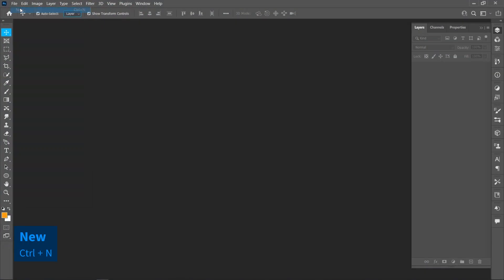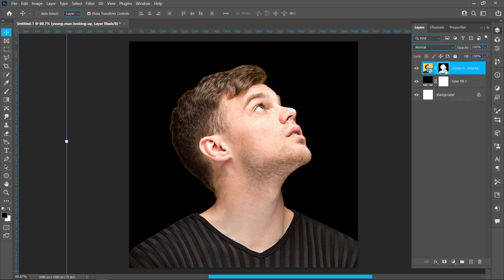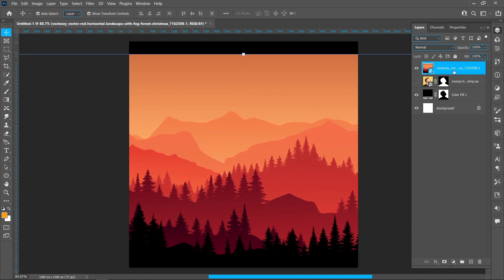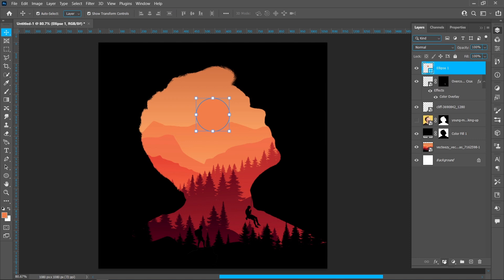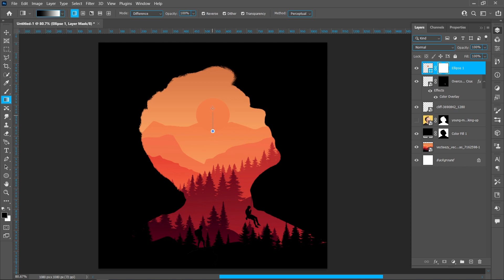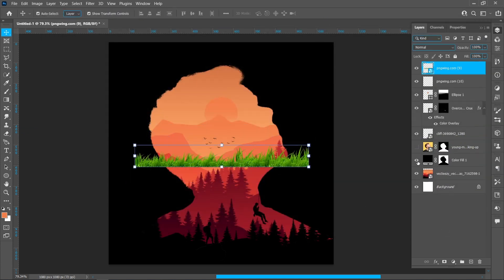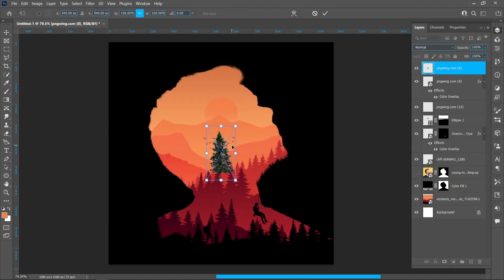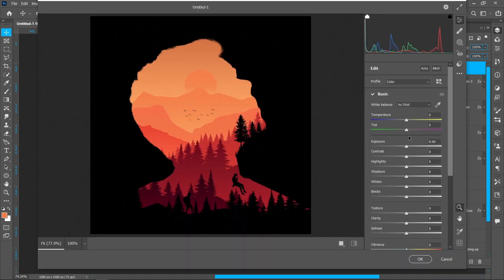Create Silhouette Poster In Photoshop | Photoshop Tutorial | Poster Design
{ DESIGNER ANUPAM }